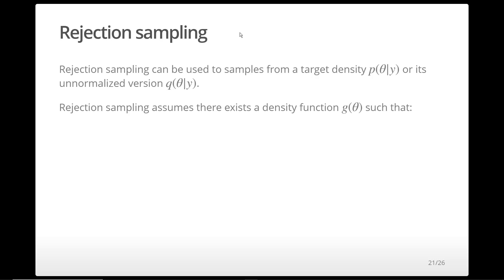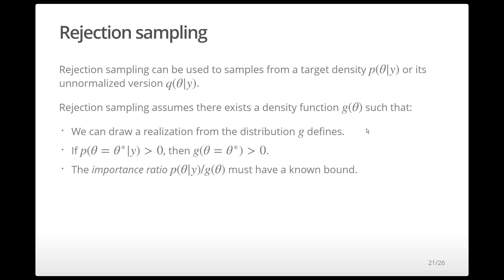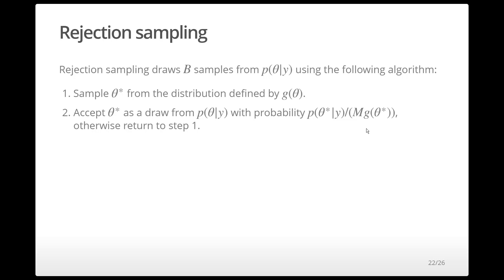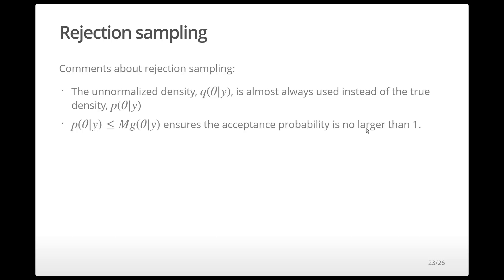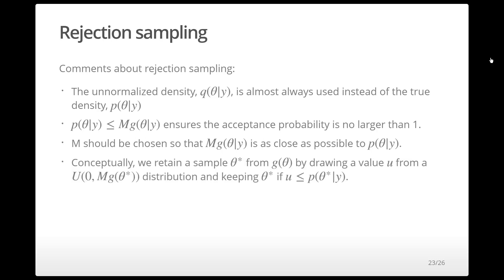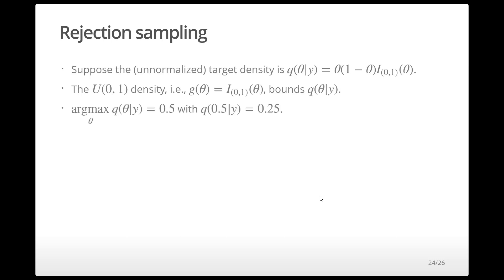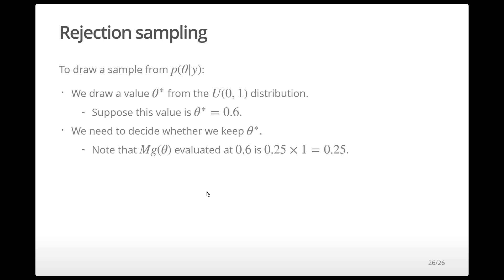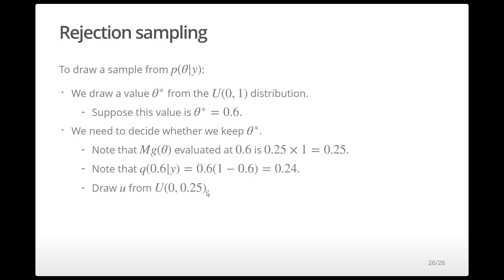Rejection sampling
A description of the rejection sampling algorithm, some tips, and a very simple example.